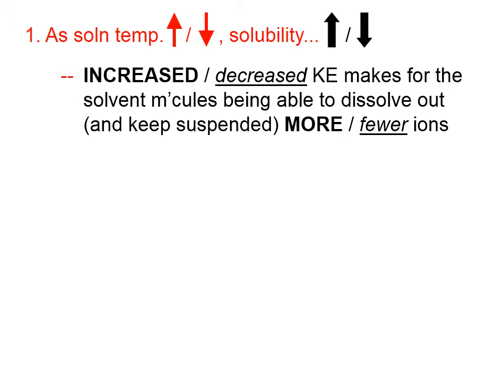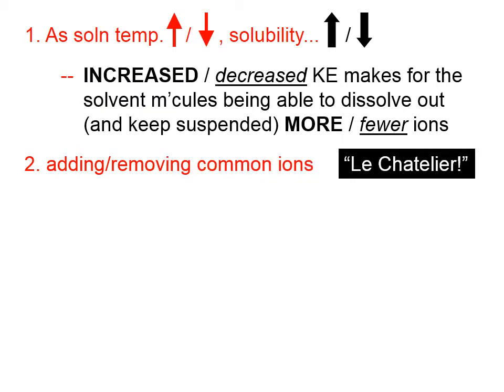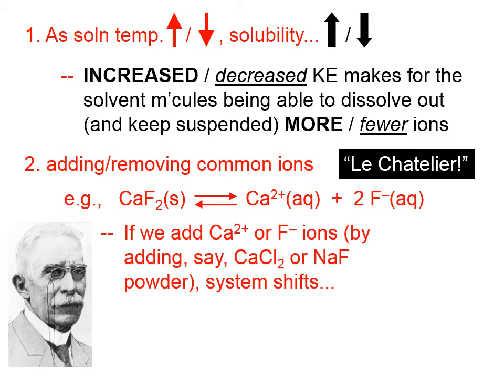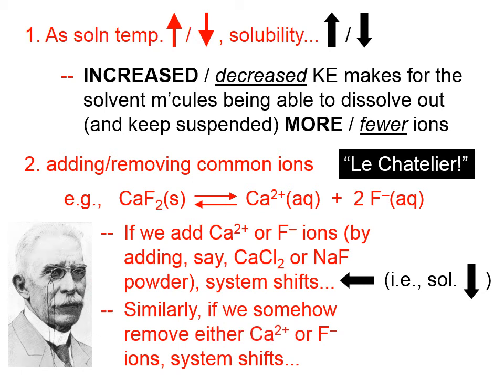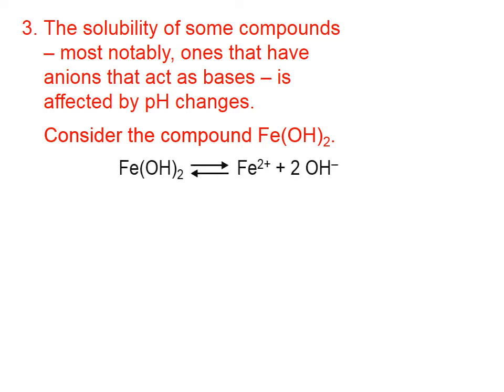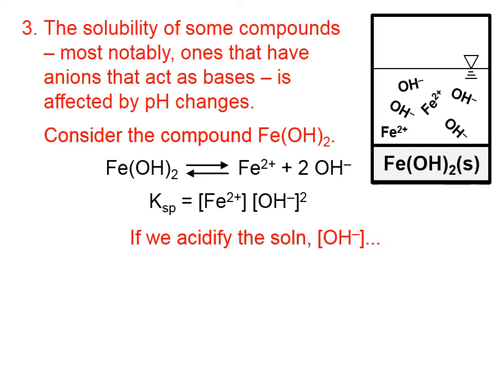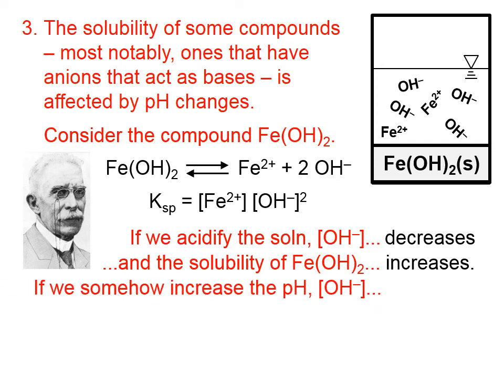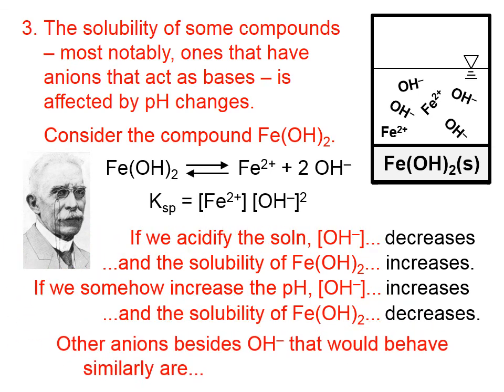1742 Solubility Factors, Part 1